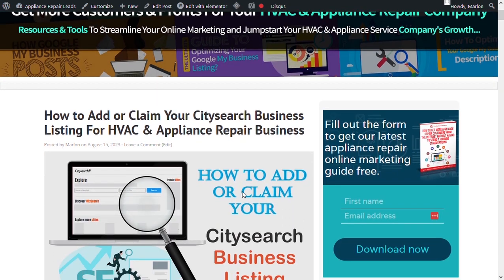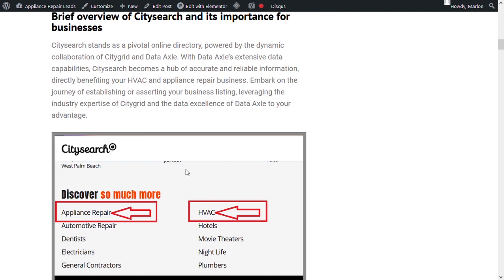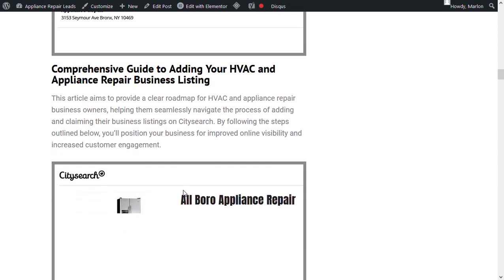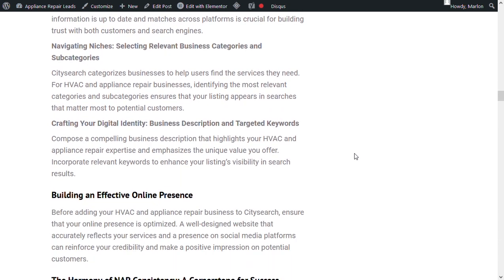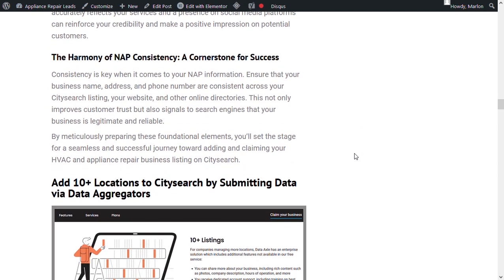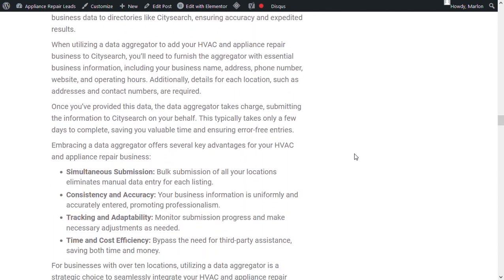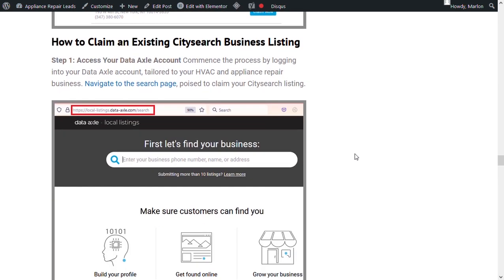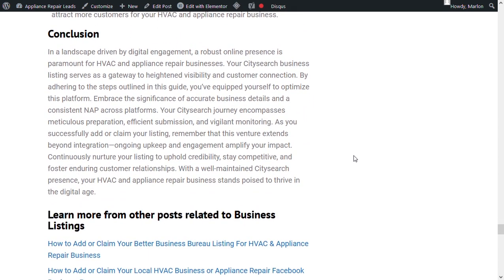How to Add or Claim Your Citysearch Business Listing For HVAC & Appliance Repair Business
🔥 Elevate Your HVAC and Appliance Repair Business with Citysearch! 🔥

Calling all HVAC and appliance repair business owners – we've got some game-changing insights to share with you! Are you ready to take your business to the next level and harness the true potential of the digital landscape? Our latest blog post is your ultimate guide to leveraging Citysearch, a powerhouse online platform that can revolutionize your local visibility and supercharge your growth. 🏢🔍

In today's competitive market, having a strong online presence is essential. That's why we've crafted this comprehensive guide with you in mind, designed to equip you with the knowledge and tools you need to succeed.

First off, we provide a brief but impactful overview of Citysearch and how it holds a key to unlocking unprecedented opportunities for businesses like yours. From there, we delve into the nitty-gritty of accurate business listings – the foundation upon which your online success is built. Discover why precision matters and how it can significantly boost your local visibility and customer engagement.

But that's just the beginning. Our guide takes you through a step-by-step journey in "Comprehensive Guide to Adding Your HVAC and Appliance Repair Business Listing." We're breaking down the process into manageable chunks, from gathering essential business information to crafting compelling descriptions that showcase your unique services. We emphasize the importance of building an effective online presence, a vital component in capturing your target audience's attention and trust.

Ever wondered how to seamlessly add 10+ locations to Citysearch? We've got the answer for you! Learn about the power of data aggregators and how they can streamline this process, saving you time and effort while expanding your reach across different locations.

Ready for the hands-on steps? We walk you through "How to Add a New Business Listing to Citysearch" and "How to Claim an Existing Citysearch Business Listing." Whether you're establishing a brand new listing or taking control of an existing one, our expert insights ensure you're equipped for success.

And the optimization doesn't stop there. Our guide wraps up with essential tips for optimizing your Citysearch business listing. From encouraging customer reviews and ratings to leveraging strategic keywords for enhanced search visibility, we're here to help you stand out in the crowded digital landscape.

But wait, there's more! Be sure to explore our other related posts on Business Listings for even more valuable insights and strategies tailored to your industry. Plus, are you ready to catapult your business to new heights? Let our experienced digital marketing experts handle the intricate details of the digital landscape, so you can focus on what you do best – serving your customers and growing your business.

We wrote the book on appliance repair marketing, check it out on amazon:

CHAPTERS:
0:00 Introduction
0:15 Brief overview of Citysearch and its importance for businesses
0:22 The Significance of Accurate Business Listings
0:29 Comprehensive Guide to Adding Your HVAC and Appliance Repair Business Listing
0:39 Preparing to Add a Business Listing
0:41 Research and gather essential business information
0:45 Building an Effective Online Presence
0:51 The Harmony of NAP Consistency: A Cornerstone for Success
1:53 Add 10+ Locations to Citysearch by Submitting Data via Data Aggregators
1:03 How to Add a New Business Listing to Citysearch
1:05 How to Claim an Existing Citysearch Business Listing
1:10 Tips for Optimizing Your Citysearch Business Listing
1:14 Encouraging Customer Reviews and Ratings
1:16 Utilizing Keywords for Better Search Visibility
1:21 Conclusion
1:27 Learn more from other posts related to Business Listings
1:32 Ready to Skyrocket Your Business?
1:37 Get Your Free Digital Marketing Review Session